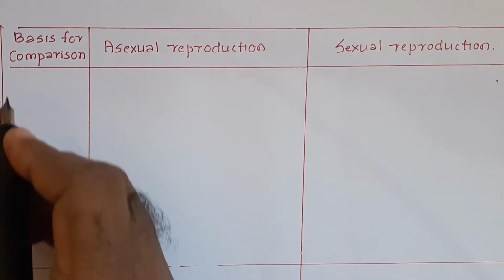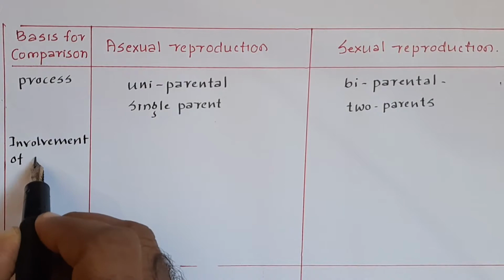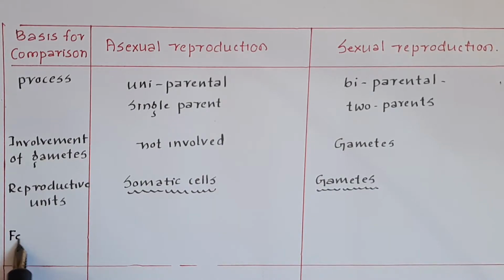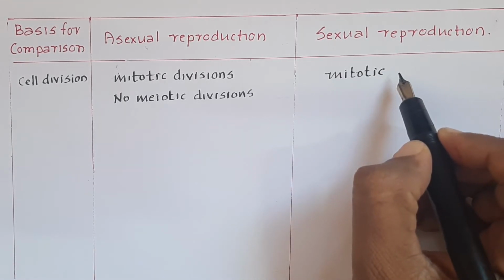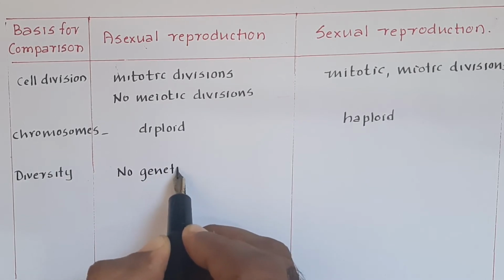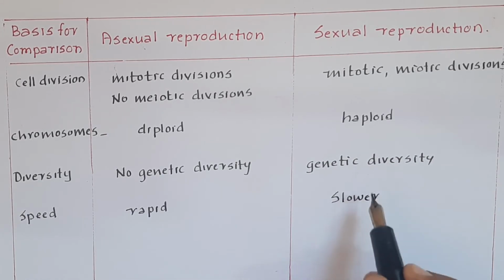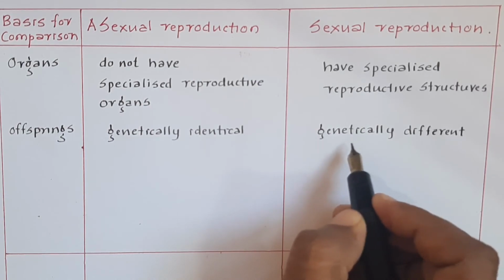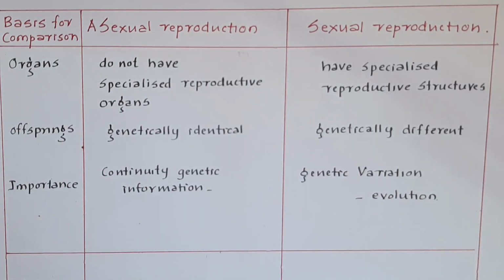SESSION - 7; Difference between Asexual and Sexual Reproduction.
About this video:

topics covered:
1. Characters of comparison
2. Differences based on important characters.